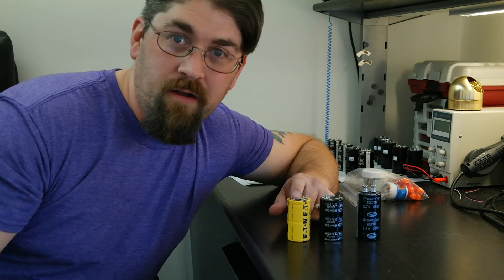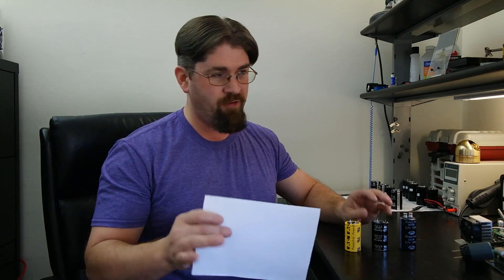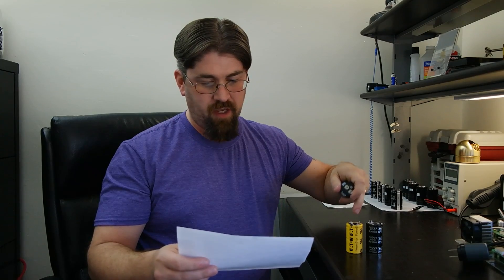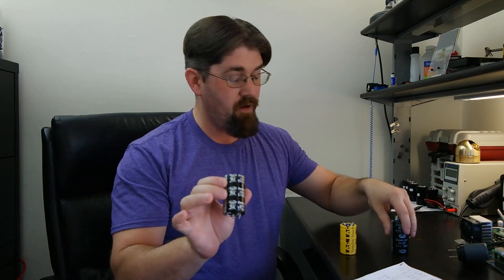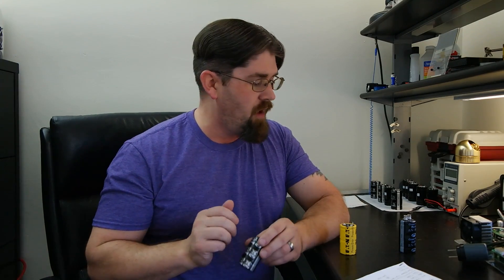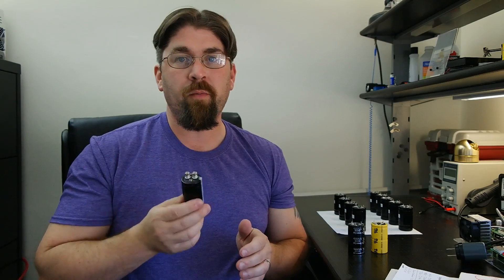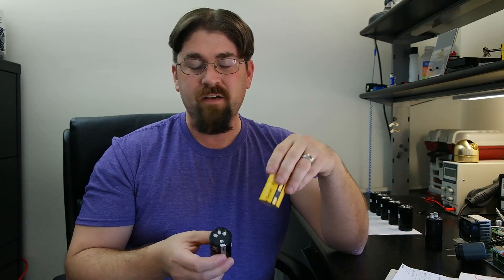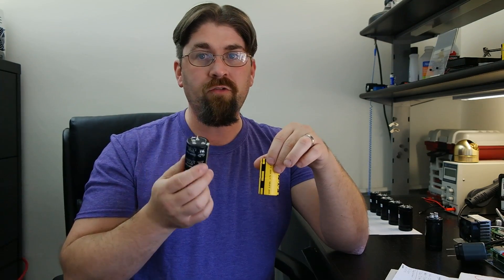Supercapacitor Quality Comparison - Which is Better?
I compare the quality differences between a USA made 400F Eaton Supercapacitor and 2 different China 500F supercapacitors.  One is great, one is pretty good, and one is a doorstop, guess which one is which.